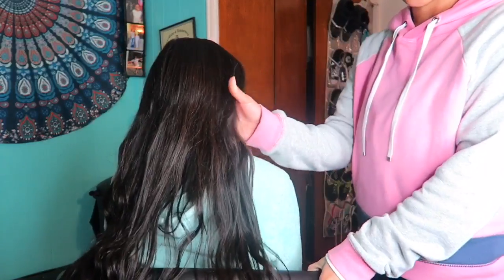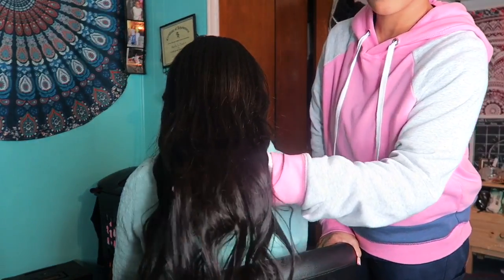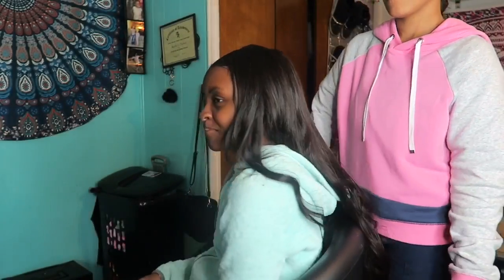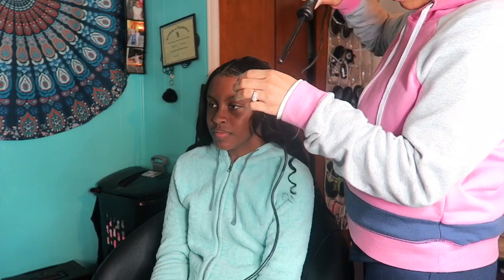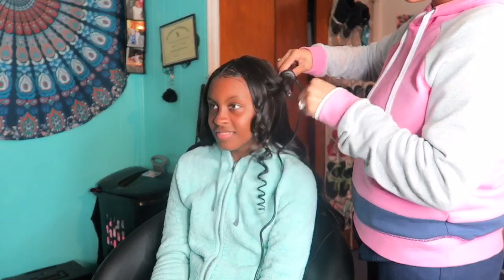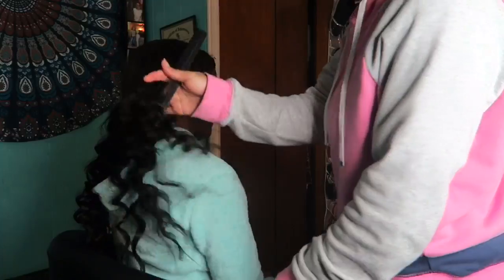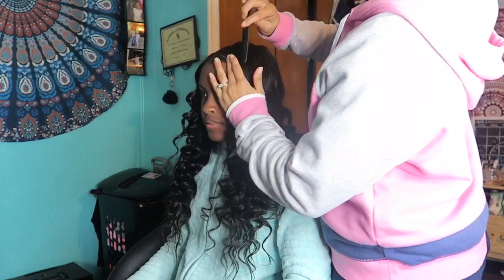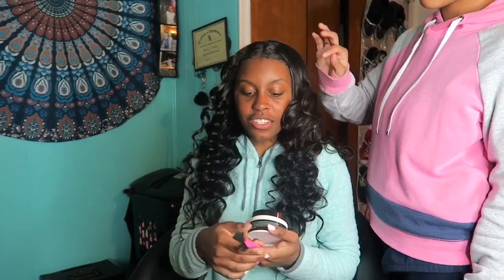Styling my Brazilian body wave ft. SUNBERHAIR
Hair wearing :Brazilian body wave 20" 22" 24" +20" closure

Sunber Hair Amazon Store

Styling SUNBERHAIR 💓

Meee 😆💙

Intro song?
No fear dej loaf !

What do I use to film ?  :
iMovie
iPhone 7 Plus or canong7x

About me !
15 years young
10th grade
My ethnicity?
Black &Panamanian🇵🇦

⚠️ banner  made by:
Kelsey Bickimer